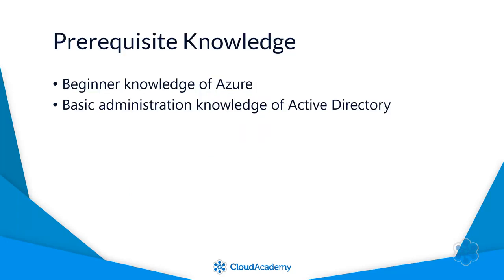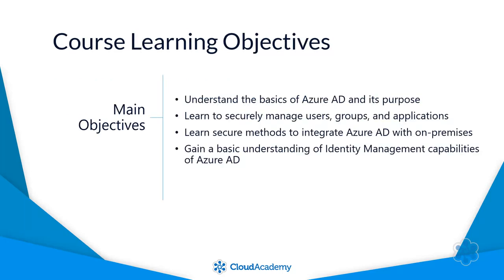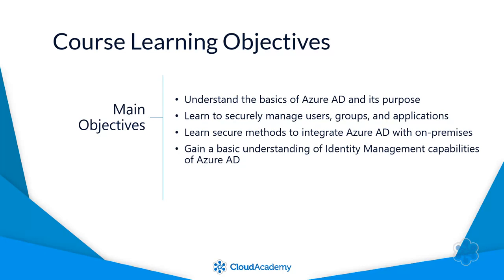Azure AD Security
Azure Active Directory is affordable, easy to use and give employees and business partners single sign-on access to 1000+ of cloud SaaS Applications.

This course is an introduction to Azure Active Directory security and covers topics related to securing users, groups, devices, and applications as well as cover hybrid identity infrastructure solutions and much more!